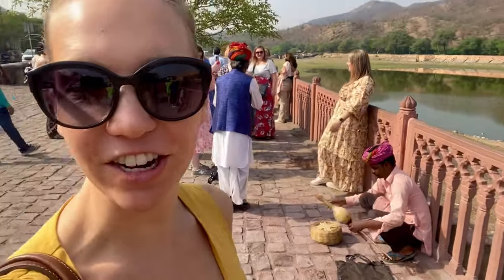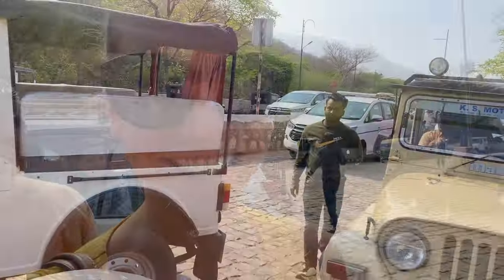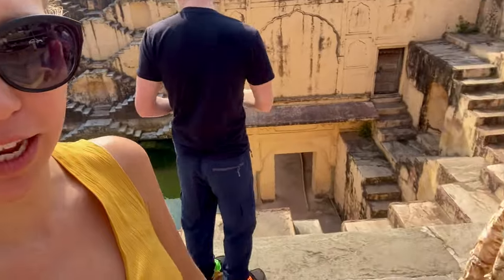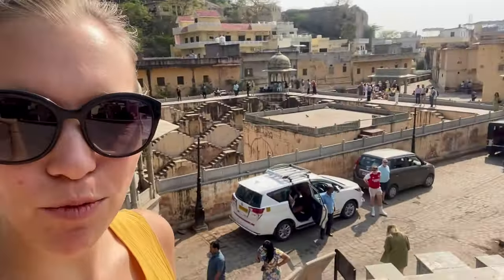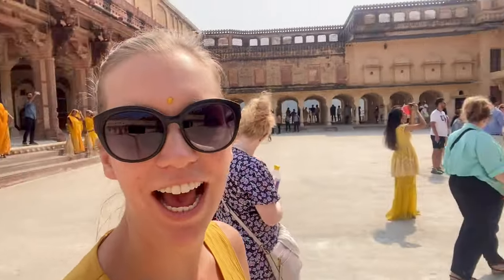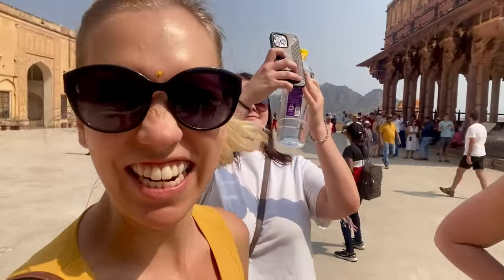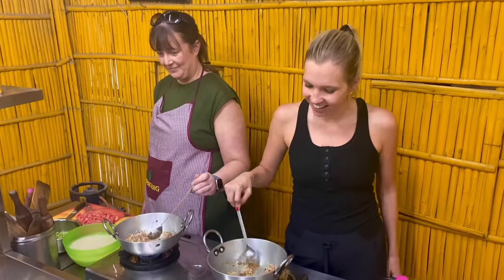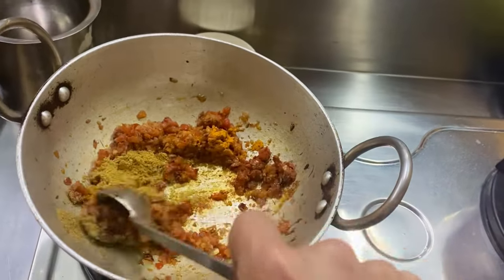Discovering Jaipur: Amber Fort, Temples, and Cooking Class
In this video, I’ll take you along on our full day exploring some of the top attractions in the beautiful Pink City of Jaipur, India.

First, we visit the historic Sitwell and learn about its architecture and history.

Next, we stop at one of Jaipur’s most iconic temples to see its intricate carvings.

Then, we then head to the massive Amber Fort to take in the views and learn about its past rulers.

Get ready to be awed by the intricate carvings, beautiful frescoes, and regal atmosphere of this UNESCO World Heritage Site.

And finally, we spice up our day with a local cooking class where we roll our own rotis and learn to make traditional Rajasthani dishes.

Music: Vada Pao/Pawan Krishna, Midnight Dream/Pawan Krishna, Ten Horses/ Banaras Baba & Kolkata Kid, Darjeeling Delight/Palace on Wheels, Spice Market/ Aks & Lakshmi all courtesy of